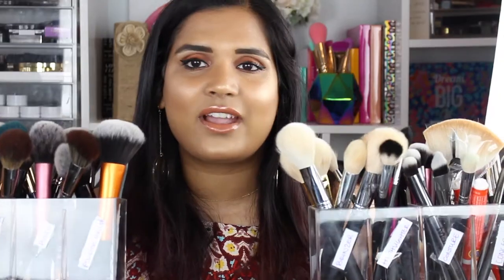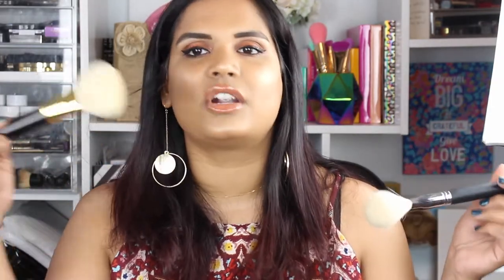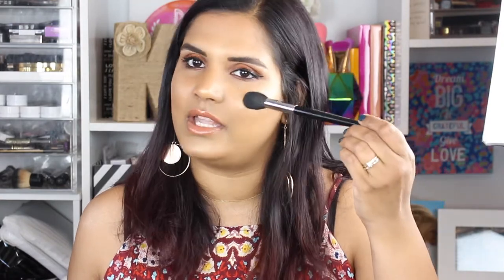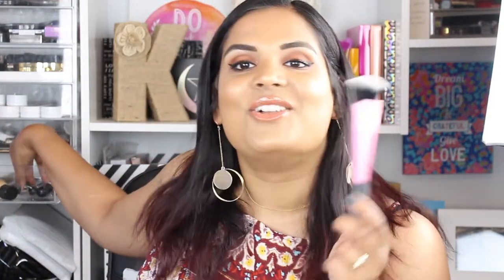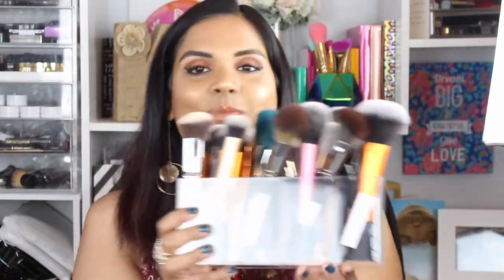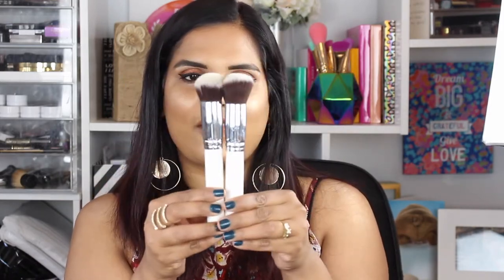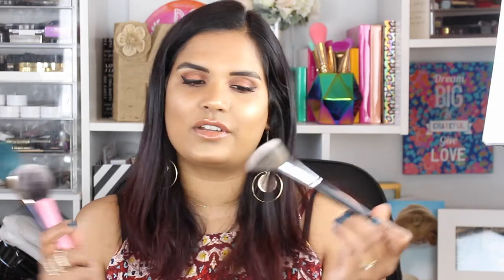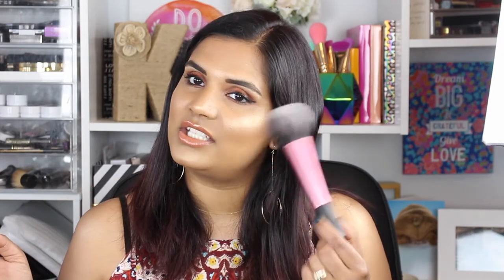Face Brushes 101 | Karen Harris Makeup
Outfit Details
Top - TJ Maxx
Earrings - Forever21